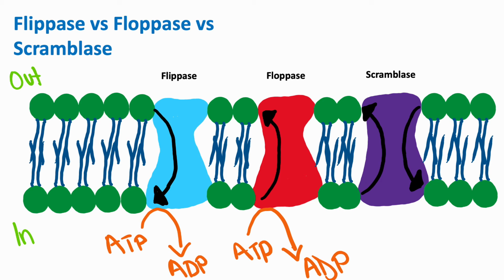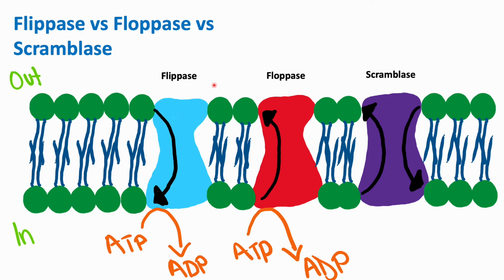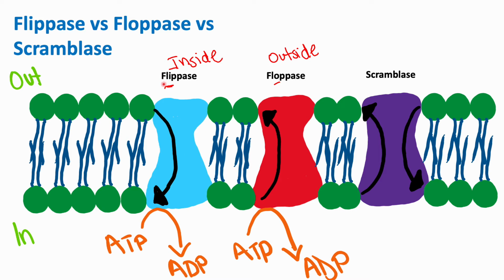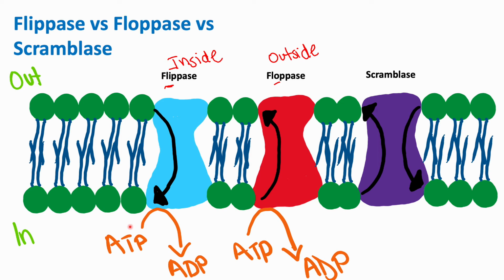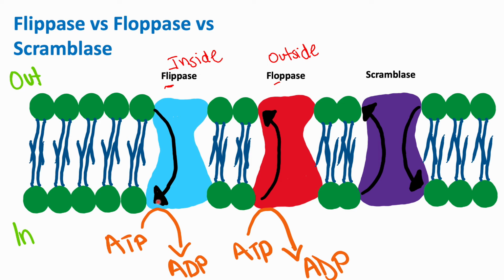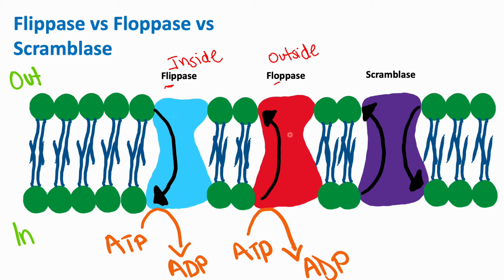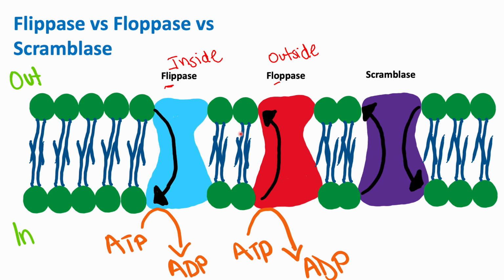Flippase vs Floppase vs Scramblase | Cell Biology